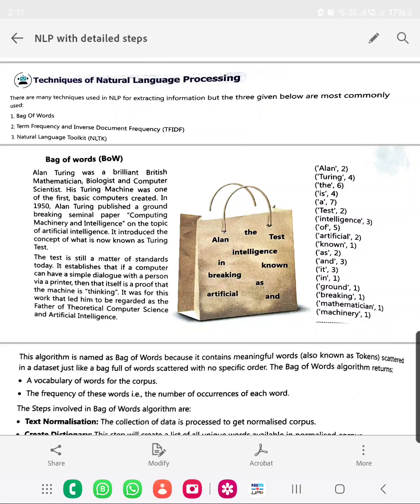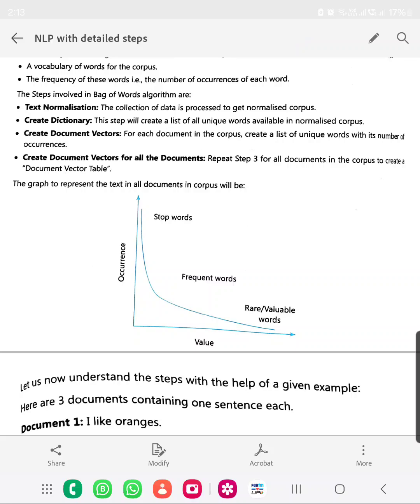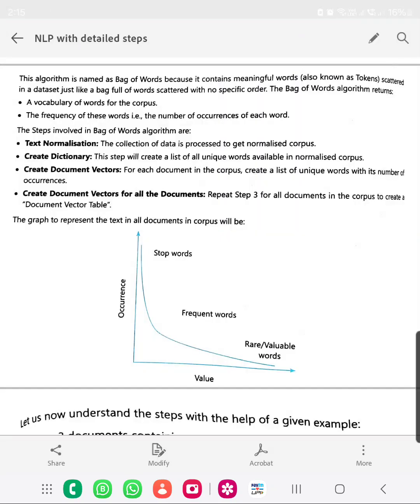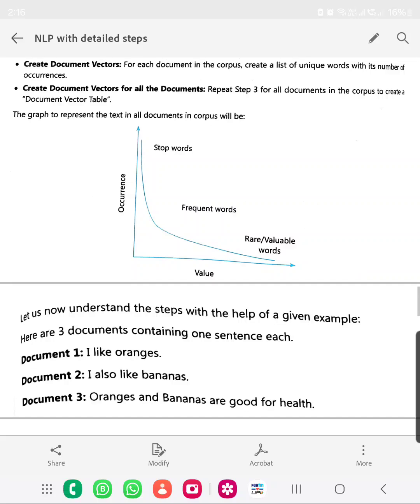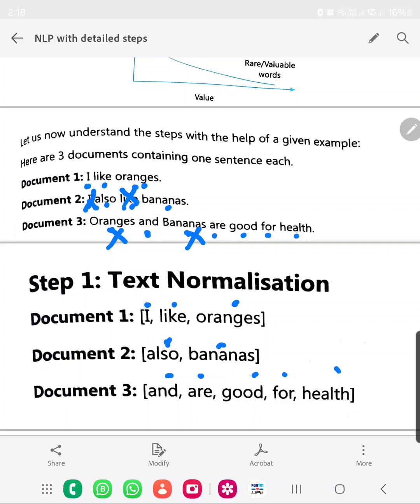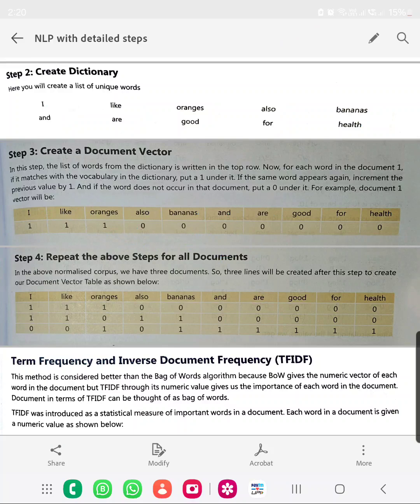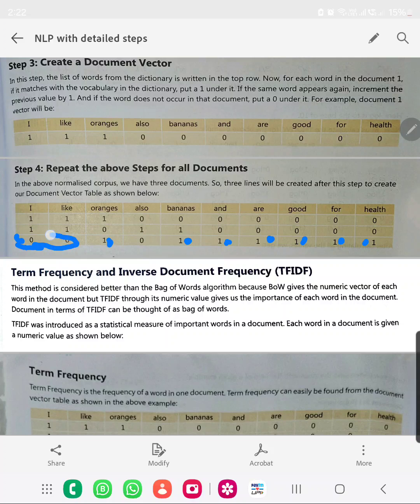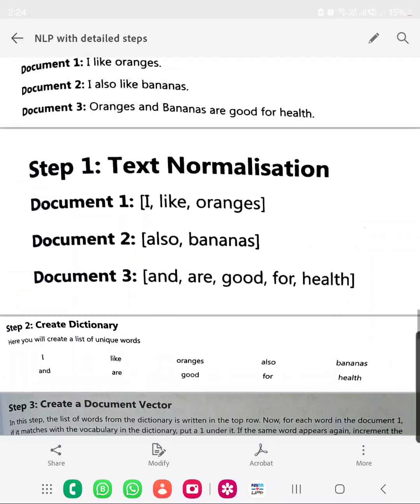Bag of Words - A technique of NLP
Bag of Words with example